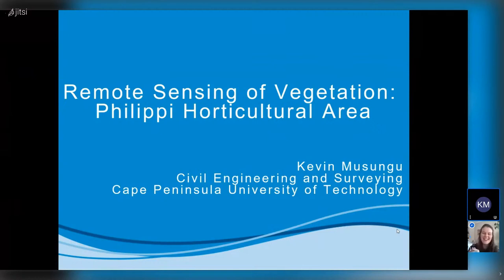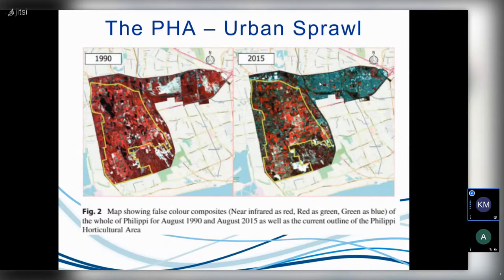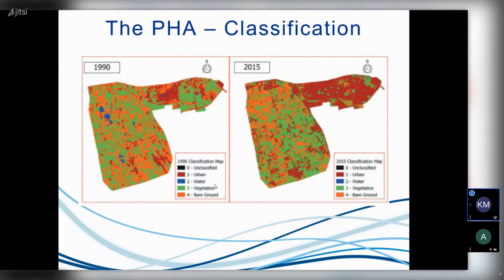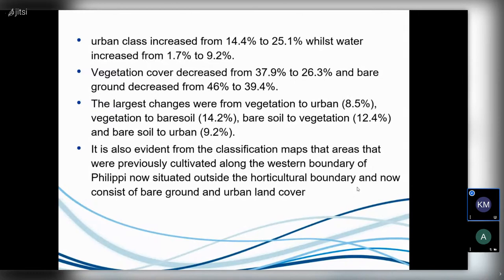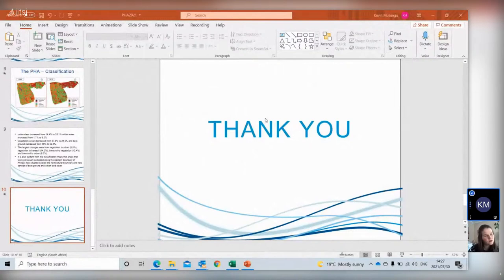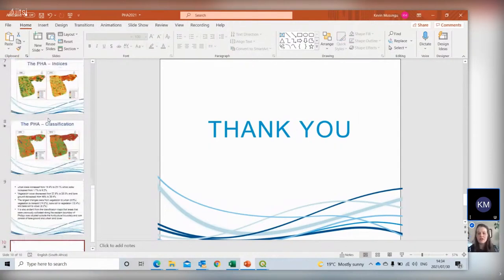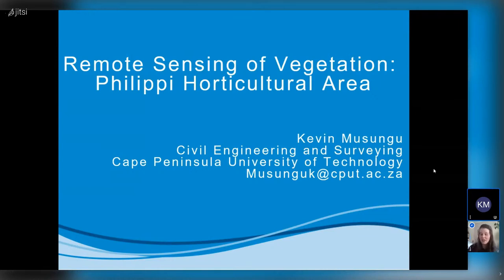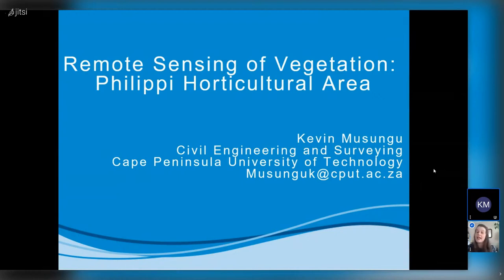Remote Sensing of Vegetation: Philippi Horticultural Area with Kevin Musungu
The Philippi Horticultural Area (PHA) in Southern Cape Town provides more than 50% of the Cape Town’s fresh produce. In addition, it is located over the Cape Flats Aquifer that has the potential to service more than one third of Cape Town’s drinking water needs. This is particularly important in light of recent drought conditions affecting the city. Development in the PHA, especially with surface hardening, could have significant effects on the food and water security for Cape Town. The aim of this study was to test four machine learning algorithms using the Semi-automatic and Dzetsaka Plugins in QGIS and establish the best one to use for change detection studies in the area.